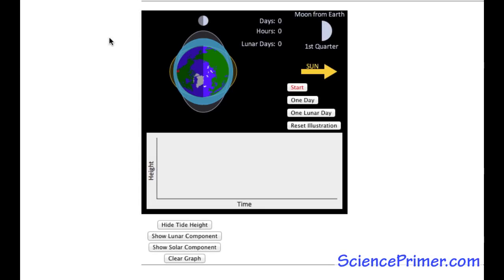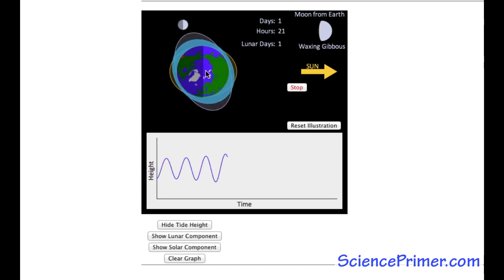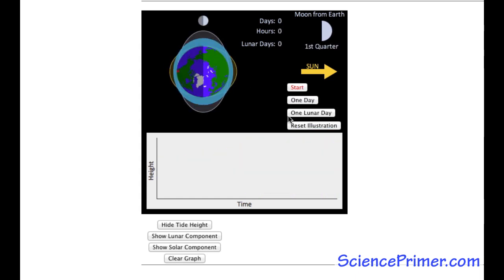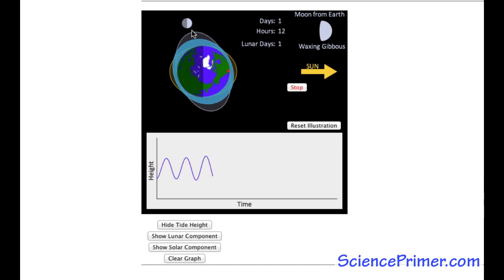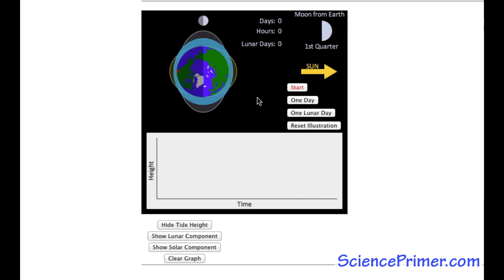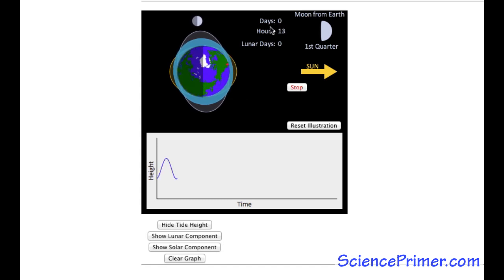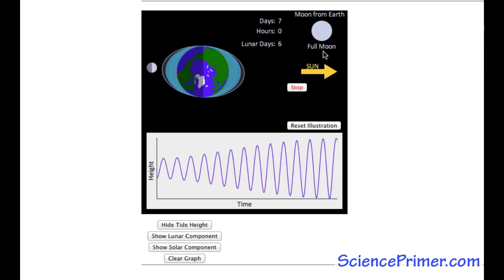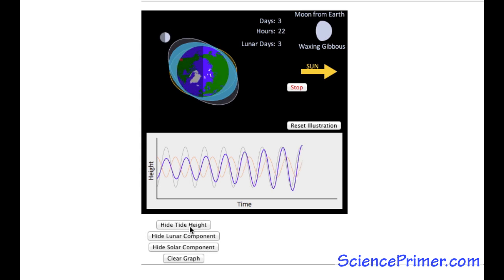lunar and solar tides overview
Overview of the Lunar and solar tides interactive illustration from SciencePrimer.com. View the illustration and related content for free